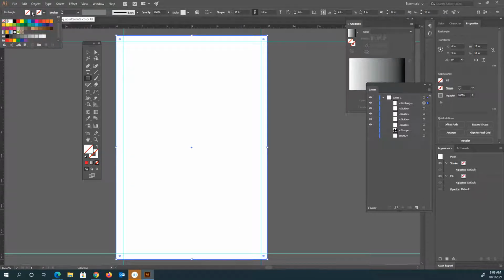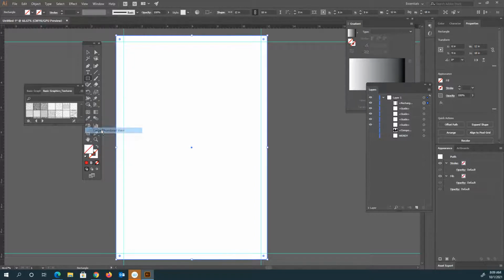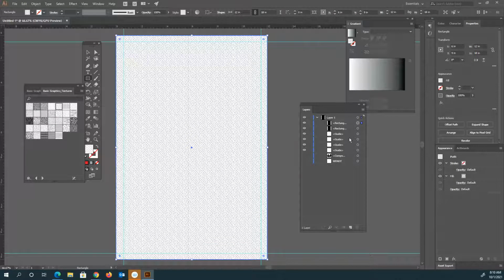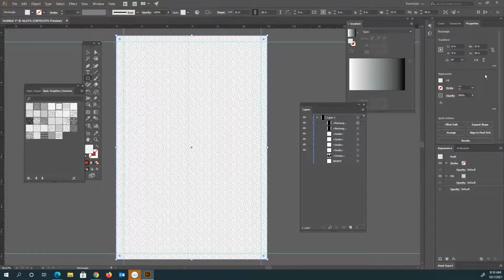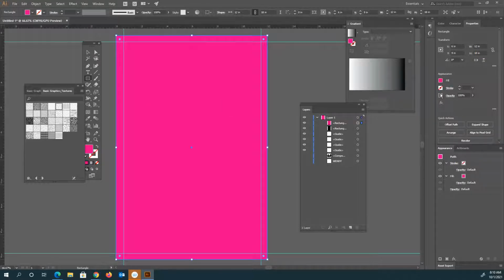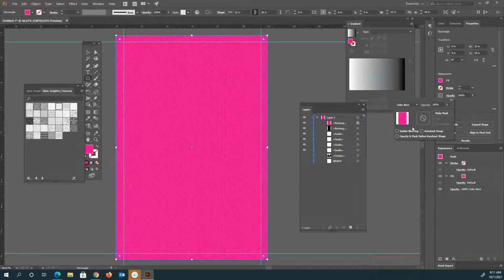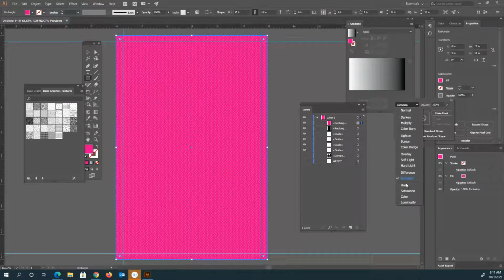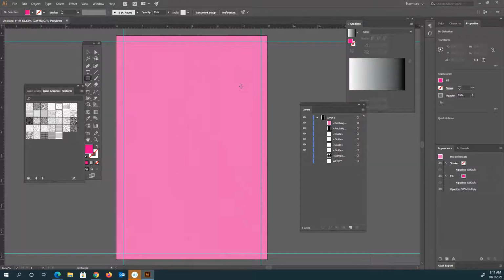How to change the blend mode in Illustrator on a layer